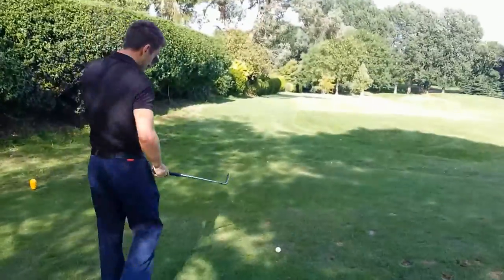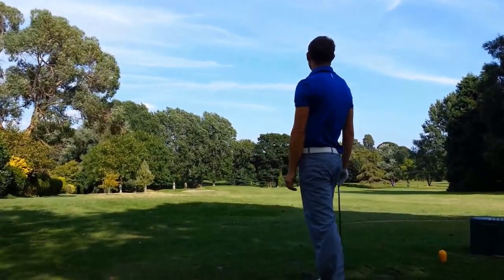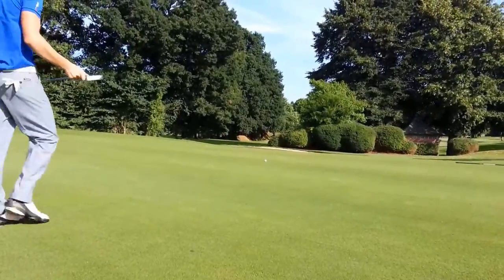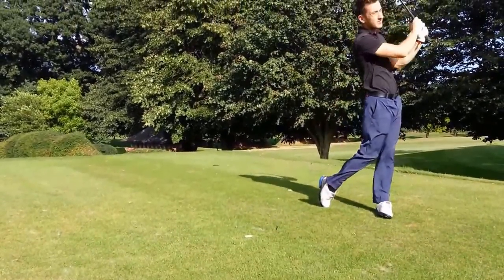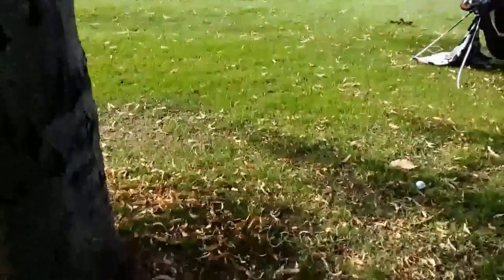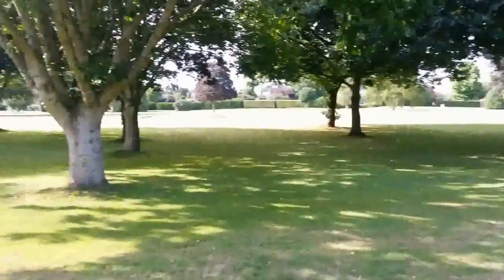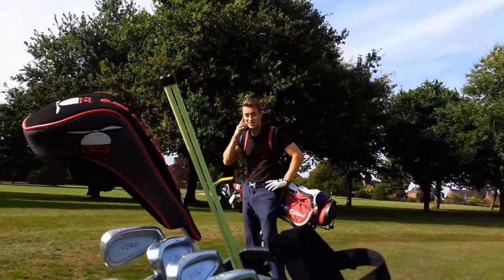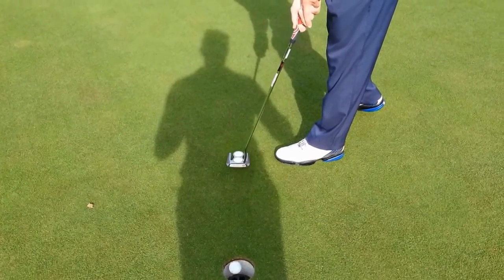2洞高爾夫錦標賽 2 Hole Golf Championship! Gorilla, Mapp and the Wild Lefty